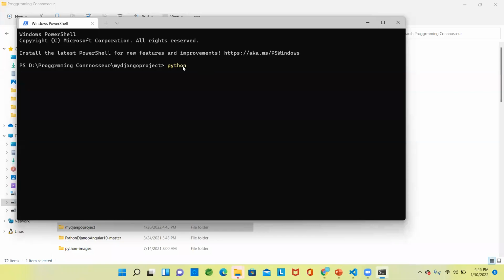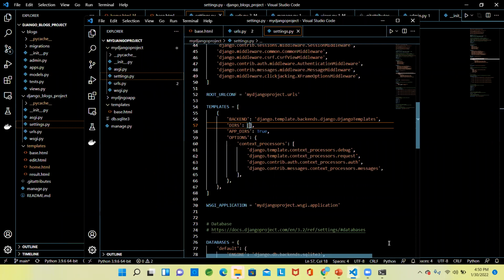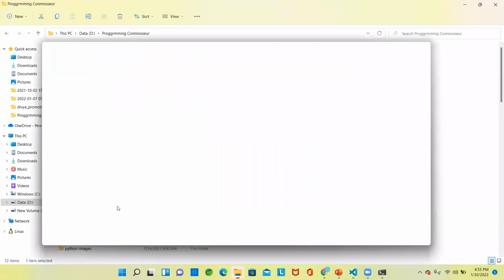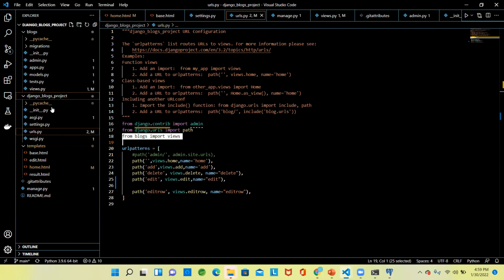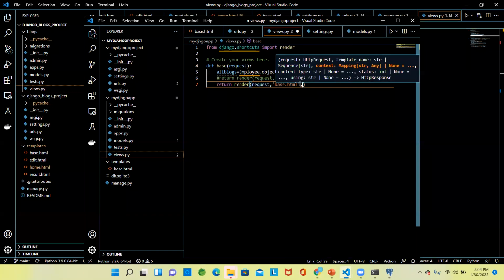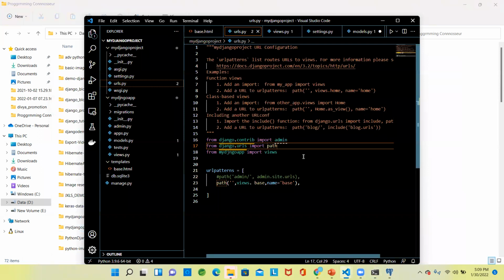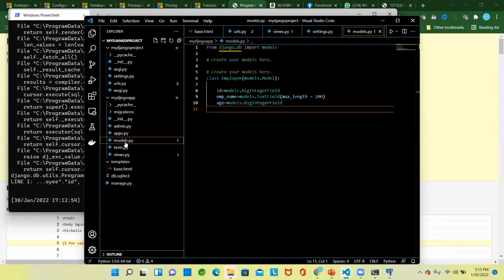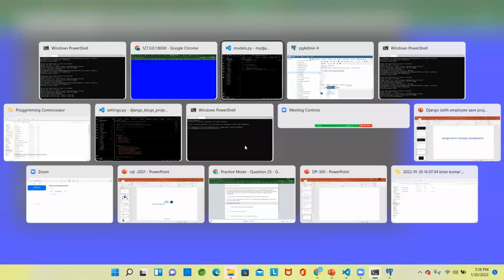Configuring Django project from scratch | Django web project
Configuring Django project from scratch
How to configure app
How to configure html page
how to fetch data from DB
How to map DB in setting.py
How we create model and connect to DB table